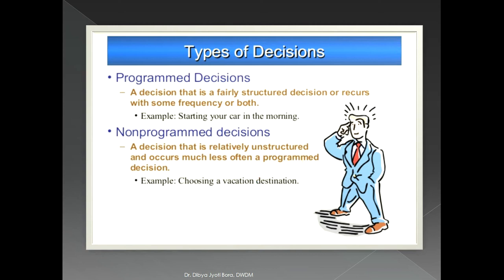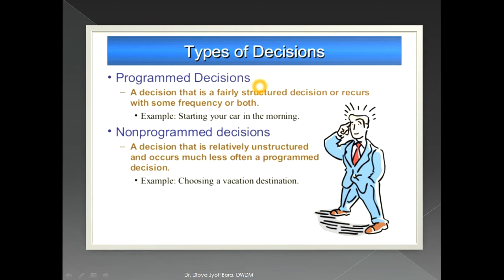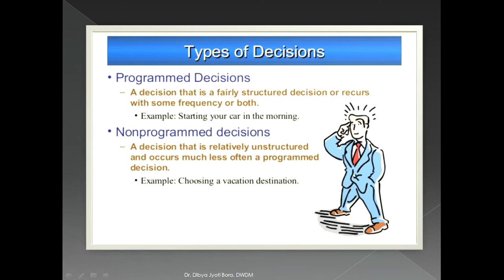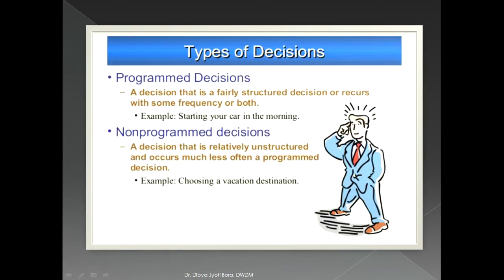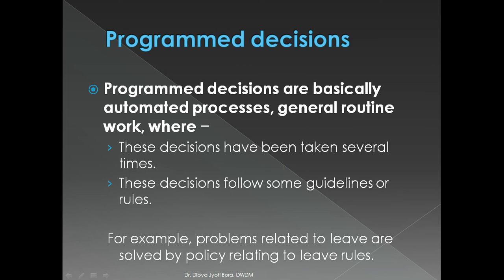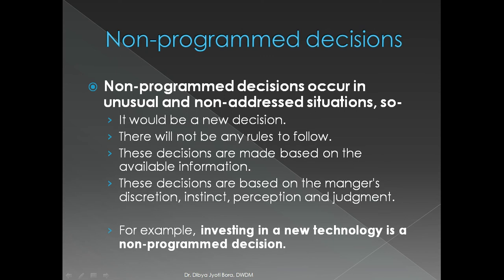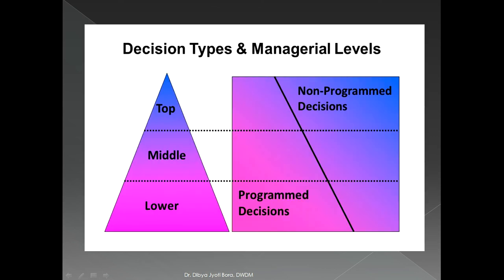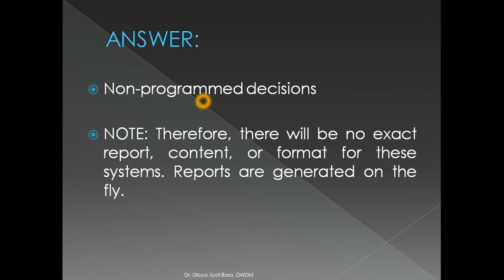Decision Support System Part-2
This lecture explains the Decision Support System (DSS).
THIS IS PART 2.